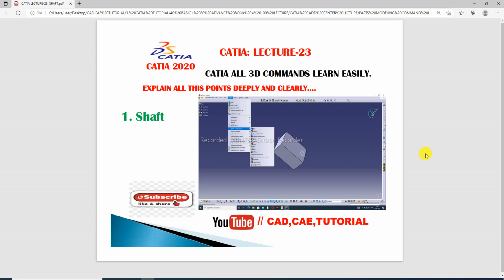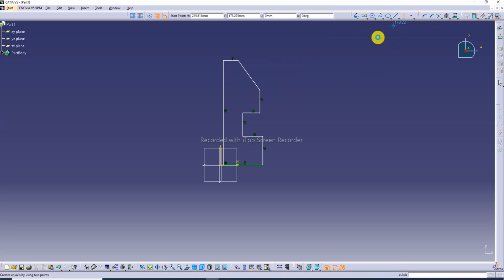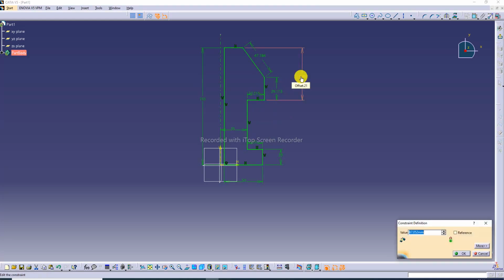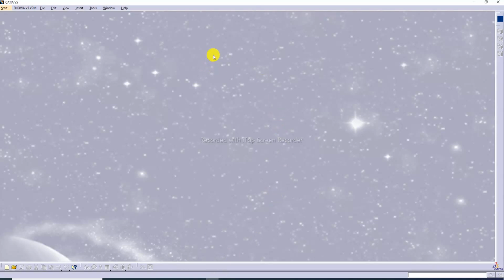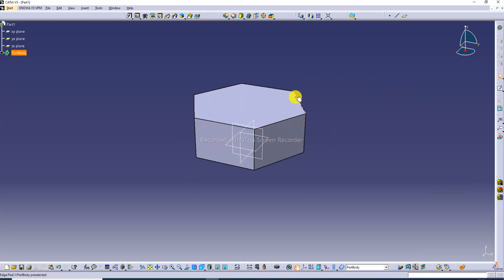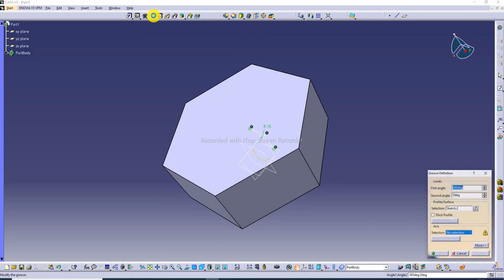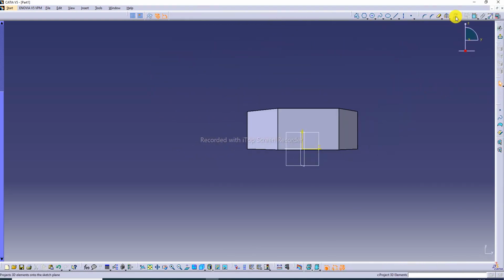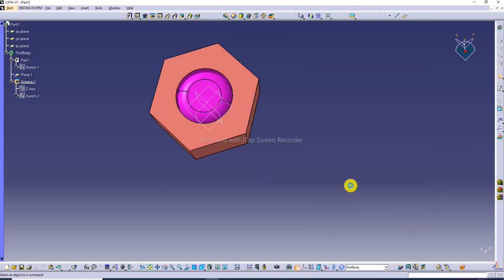TIPS AND TRICKS LEARN IN CATIA, SHAFT AND GROOVE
Main Topics:
1. AUTOCAD Tutorial for Beginners & Advance.( 2D sketching Drawing, 3D Modeling Design and Isometric Design, Industrial Projects Design All Easily Learn in AutoCAD Software).

2. SOLIDWORKS Tutorial for Beginners & Advance.( 2D Sketching Drawing, 3D Modeling Design, Surface Modeling Design, Sheet Metal Design,  Weldments design, Assembly Process, Drafting Process, Simulation Process, Industrial Projects Design All Easily Learn in SOLIDWORKS Software).

3. CATIA V5 Tutorial for Beginners & Advance.(2D sketching Drawing, 3D Modeling Design, Wireframe and Surface Design, Generative Sheet Metal Design, Assembly Process, Drafting Process, Simulation Process, Industrial Projects Design All Easily Learn in CATIA V5 Software).

4. ANSYS workbench Tutorial for Beginners & Advance.(2D Sketching Drawing, 3D Parts Design & Analysis, Surface Parts Design & Analysis, Sheet Metal Parts Design & Analysis, Industrial Projects Design & Analysis All Easily Learn in ANSYS Workbench Software).

5. GD&T Tutorial for Beginners & Advance.( GD&T AutoCAD Software, GD&T SOLIDWORKS Software, GD&T CATIA V5 Software, Industrial GD&T All GD&T Learn Easily).

6. NEW Update COMPUTER Knowledge.(New update computer parts, New update software knowledge, New update any notifications related to computer knowledge).